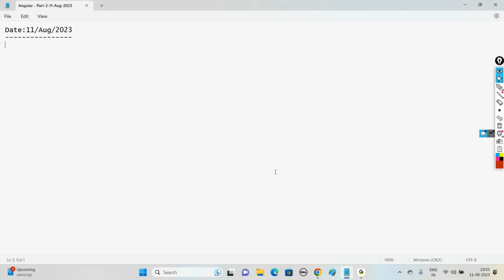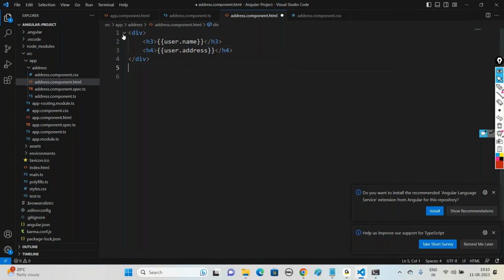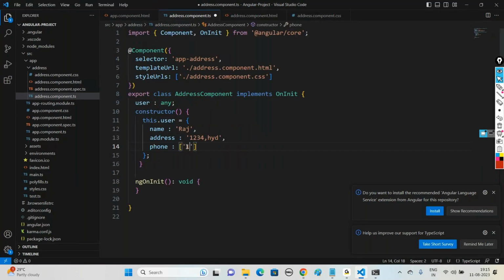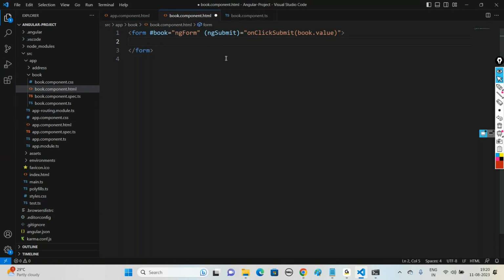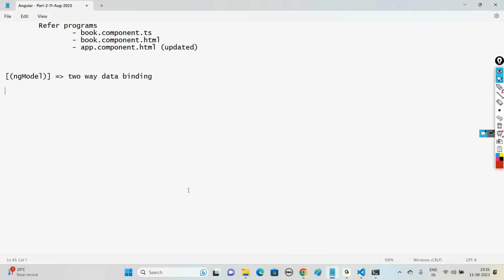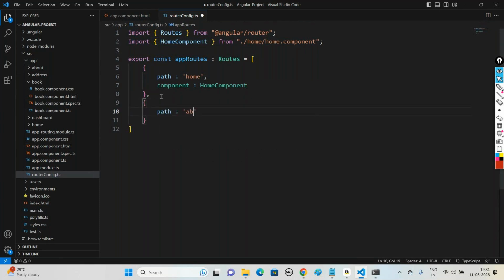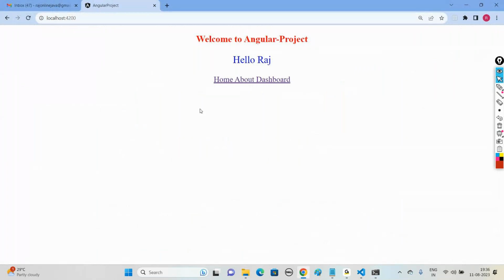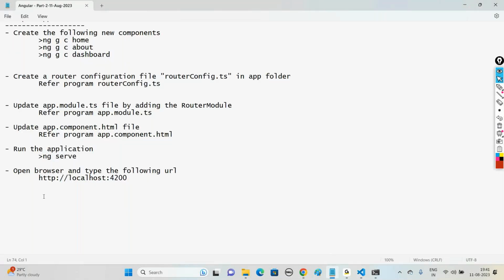Become a FULL STACK JAVA Developer in Just 50 Days | Master Angular Directives, Forms, and Routing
- Core Java
- Hibernate Framework
- Spring Framework
- Web Services
- Microservices